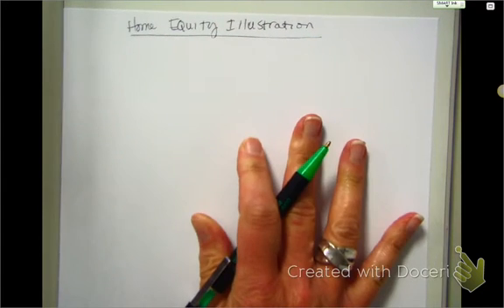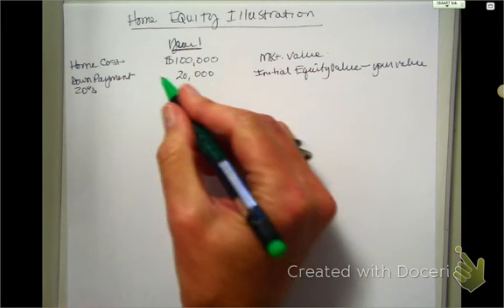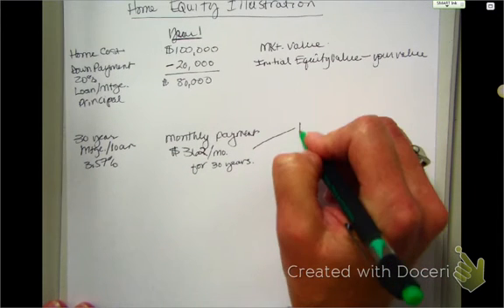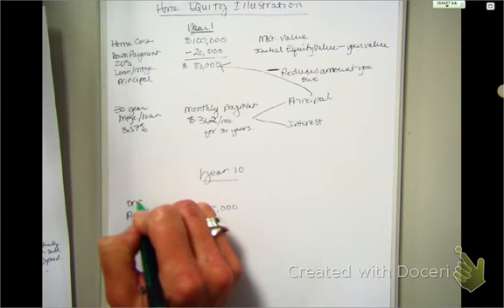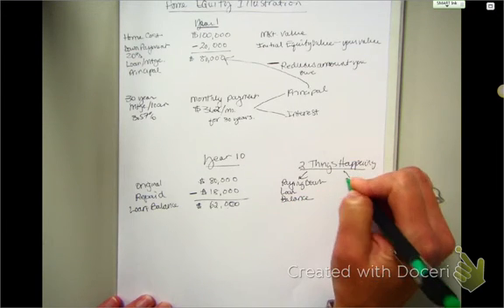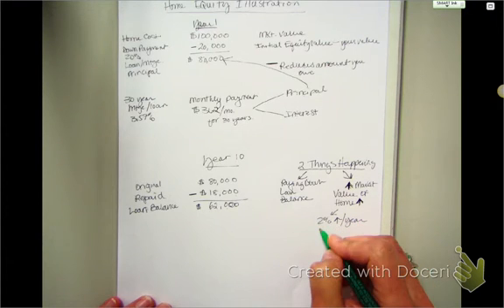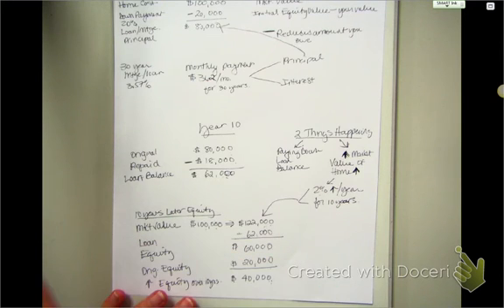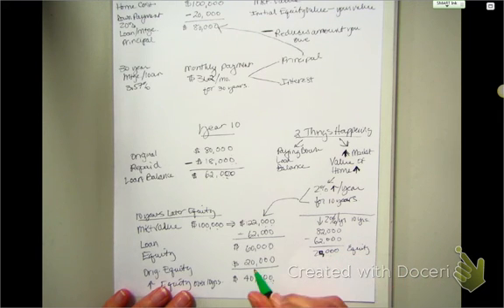PL09 - Home Equity Illustration